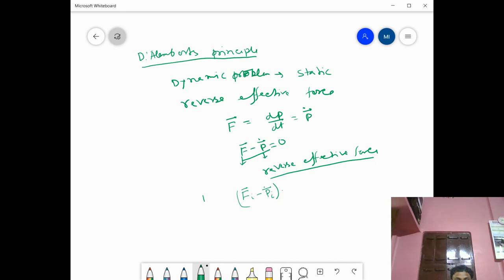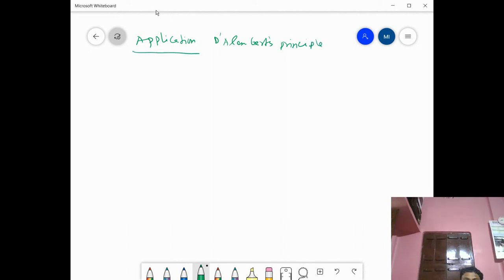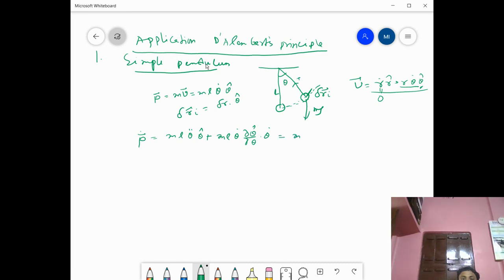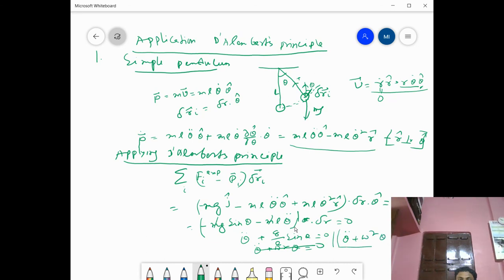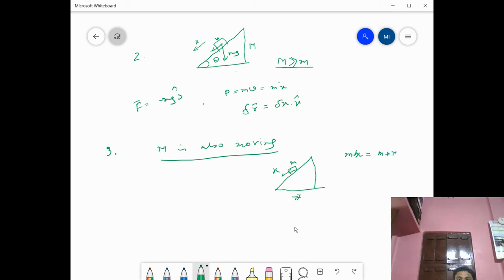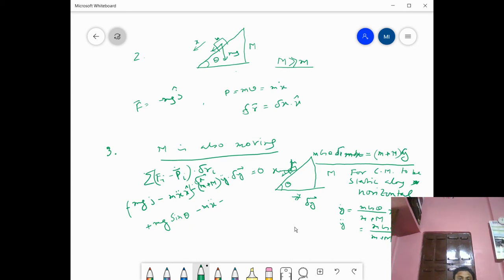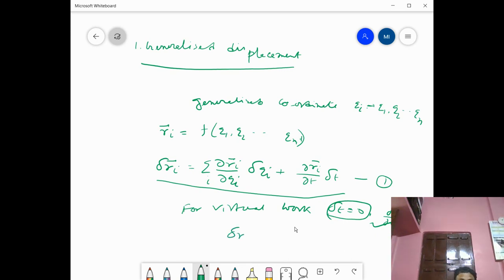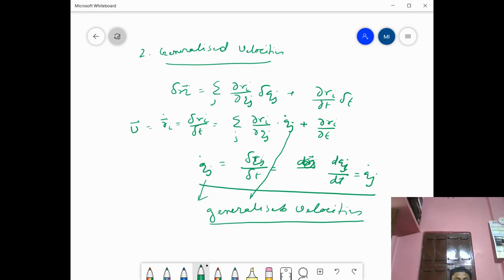Cl Mech3b: Sep 15, 2020 10:20 AM